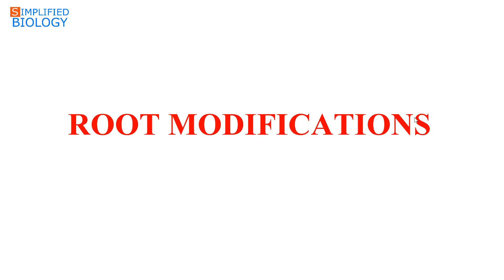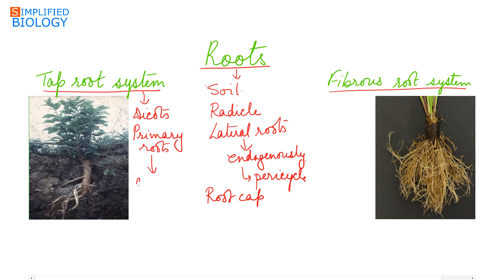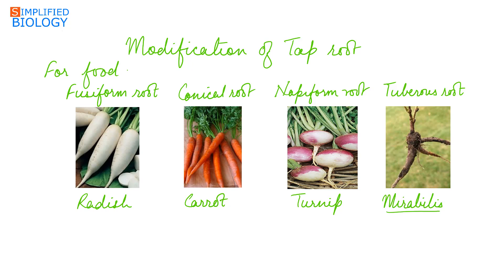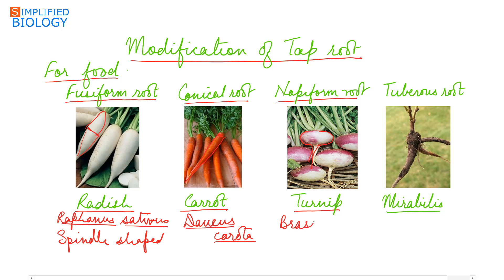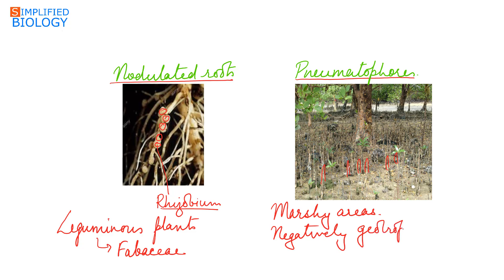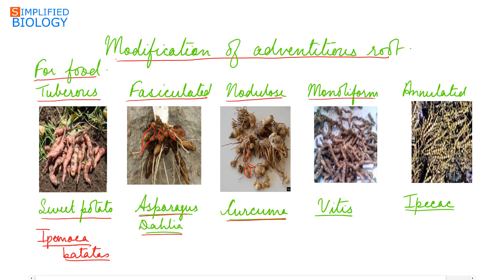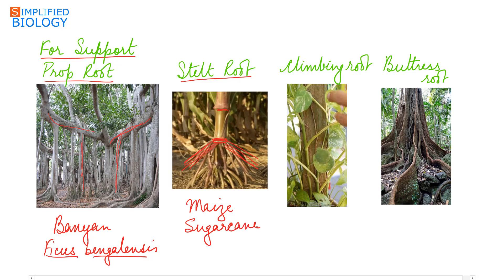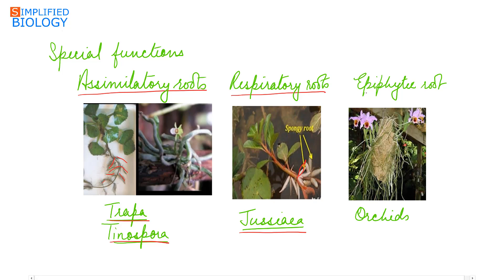ROOT MODIFICATIONS - Morphology of Flowering Plants for NEET, AIIMS, AIPMT, JIPMER, PREMED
ROOT MODIFICATIONS - Morphology of Flowering Plants for NEET, AIIMS, AIPMT, JIPMER, PREMED| Simplified Biology